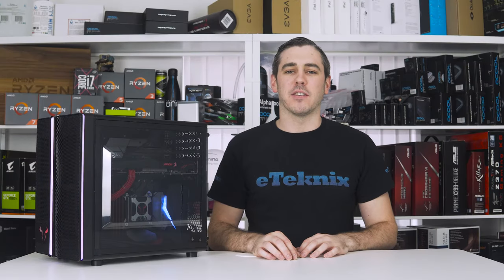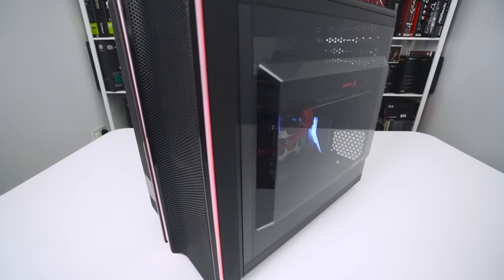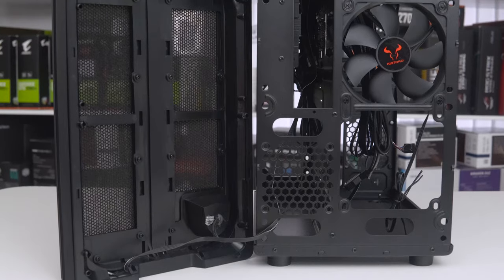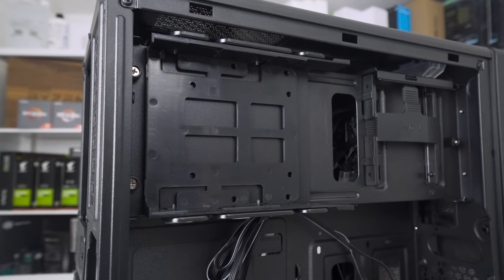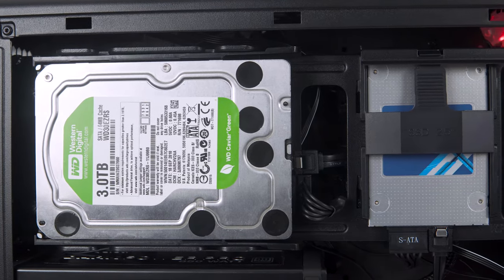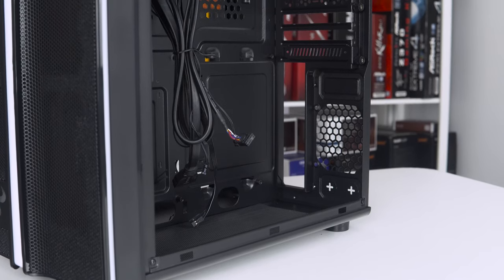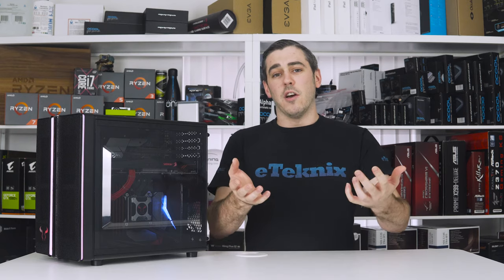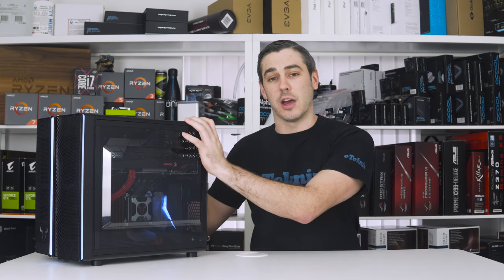Riotoro CR1088 Prism RGB Chassis Review + Giveaway - The Ultimate Dual Chamber Chassis!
Our review of the Riotoro CR1088 dual chamber chassis is finally here. Can this affordable RGB chassis compete in such a tough market? We find out in our in-depth review. Take a look to find out.

►UK Links◄

Riotoro CR1088 Prism RGB Chassis
►US Links◄

►Our Kit◄